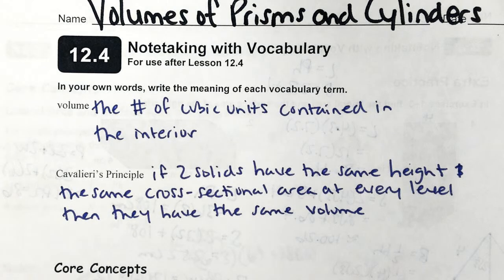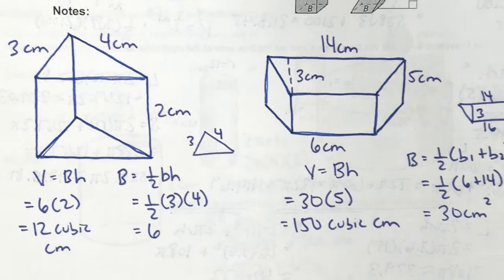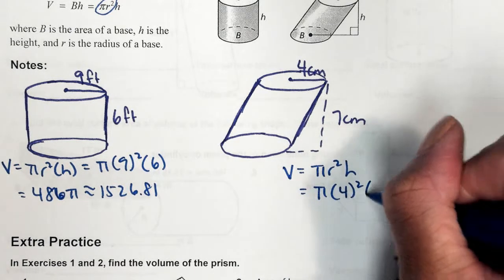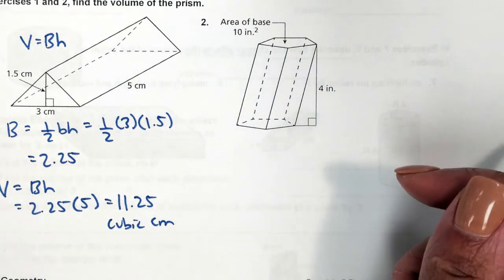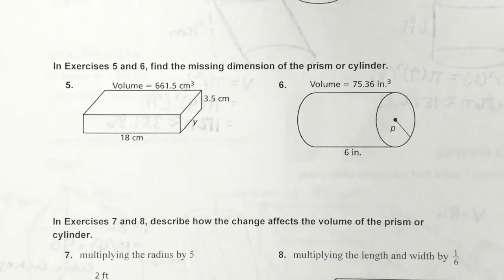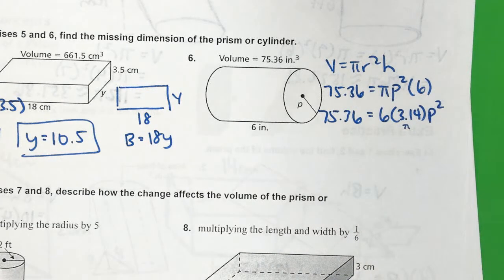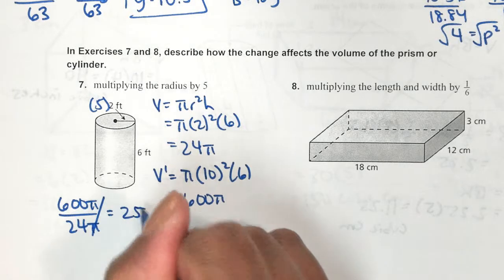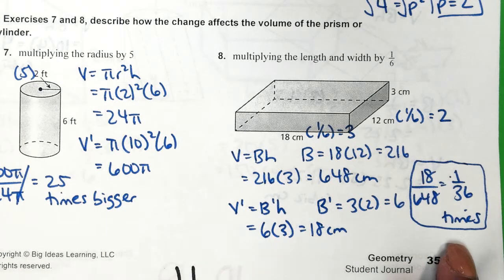12 4 Volumes of Prisms and Cylinders